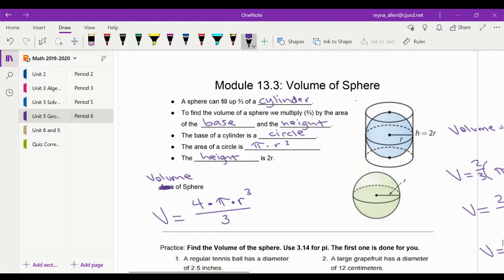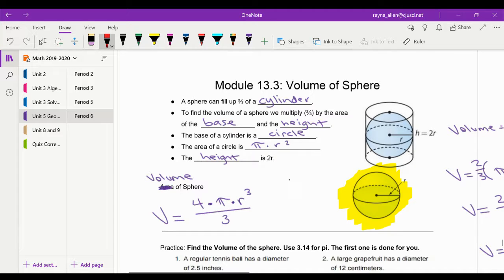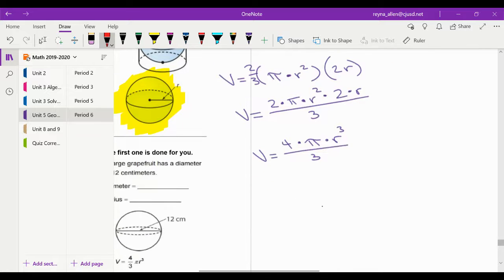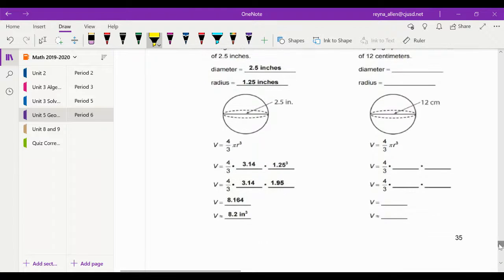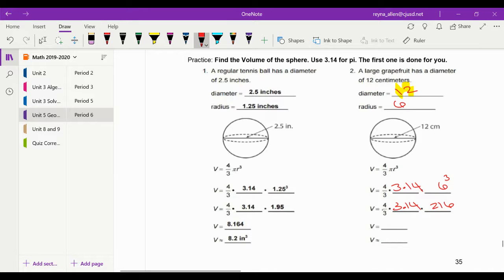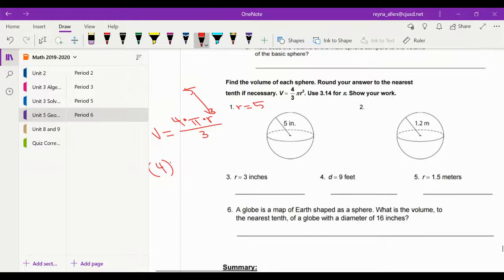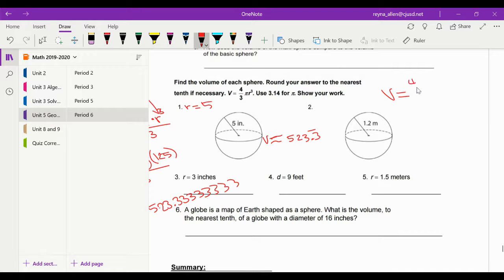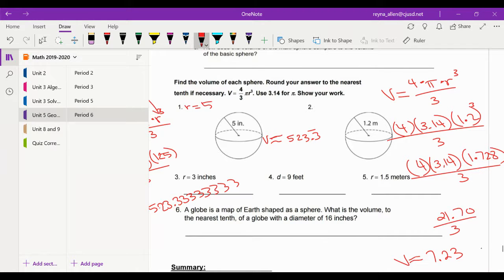Volume of Spheres